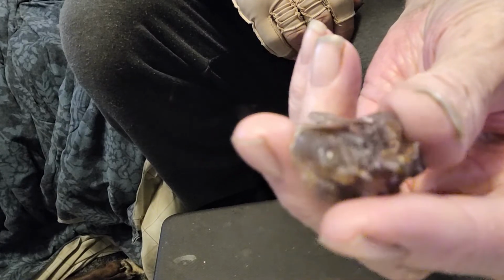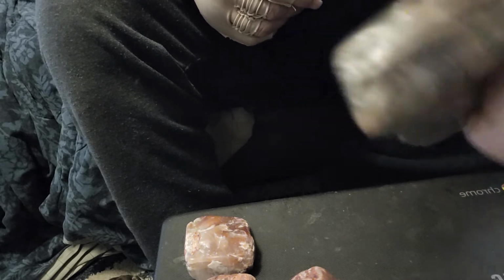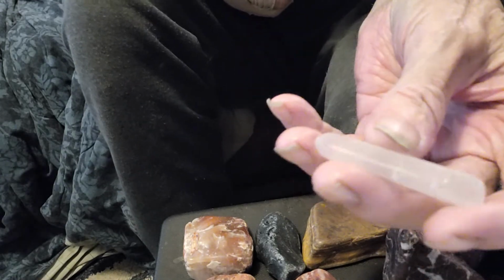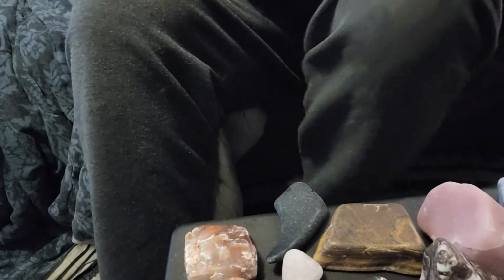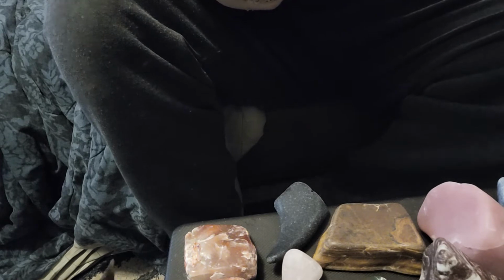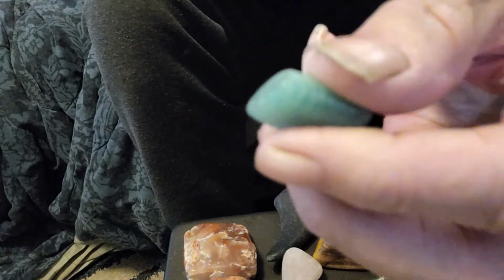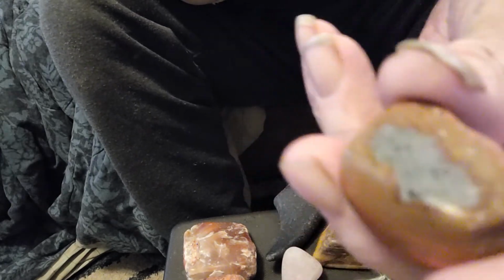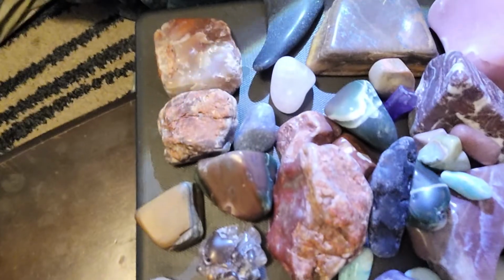tumbled stones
these are some stones that I have tumbled from rough stones